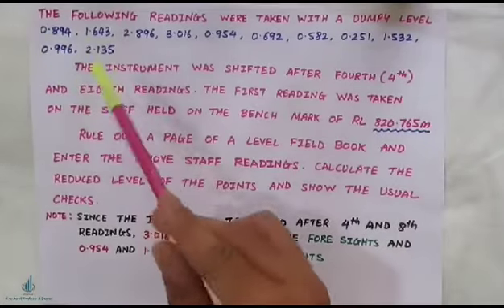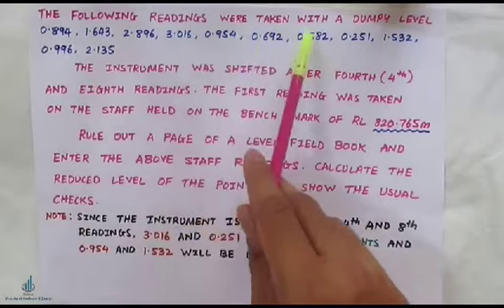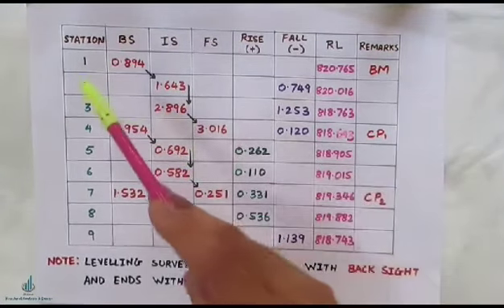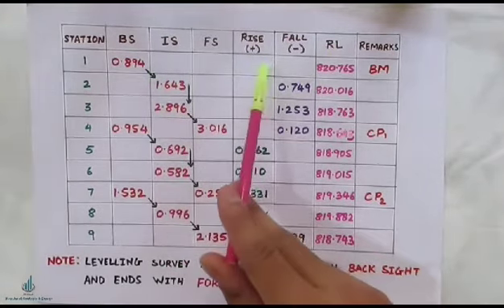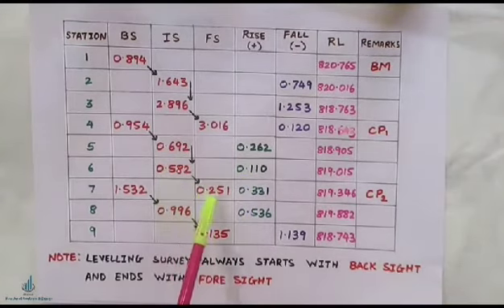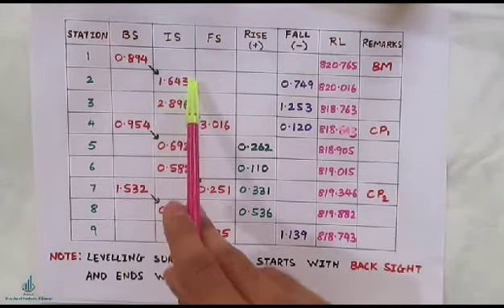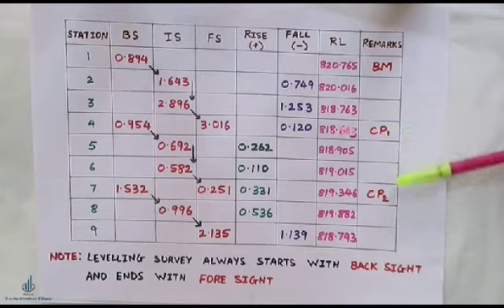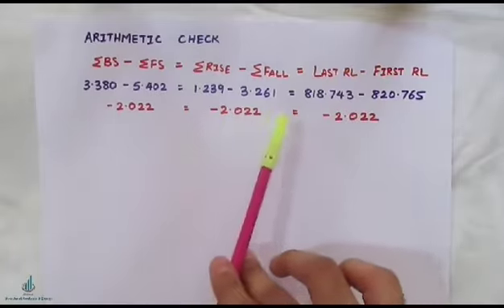August 31, 2023